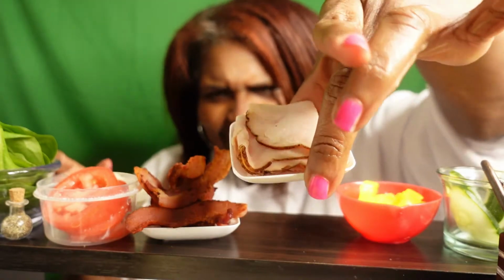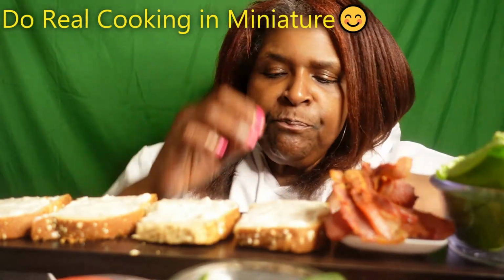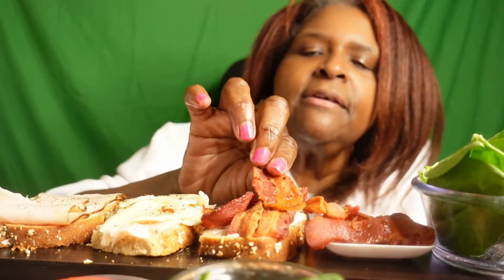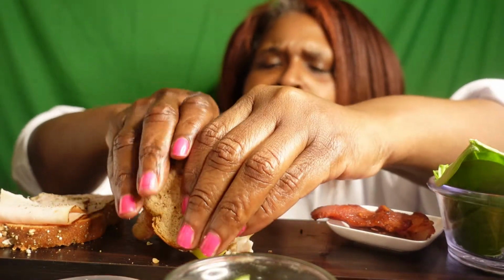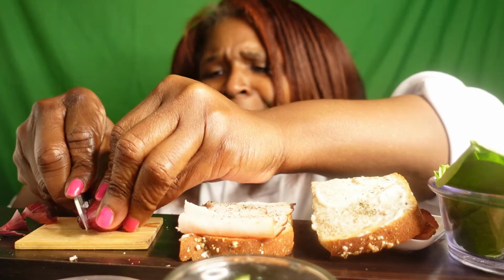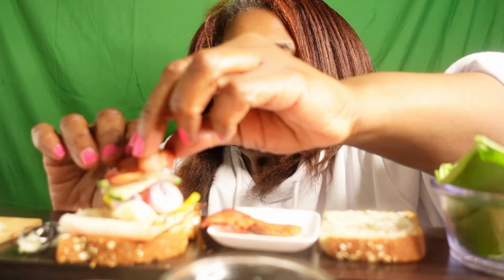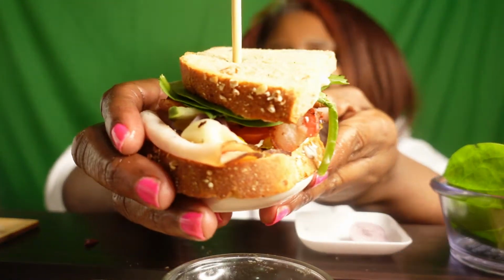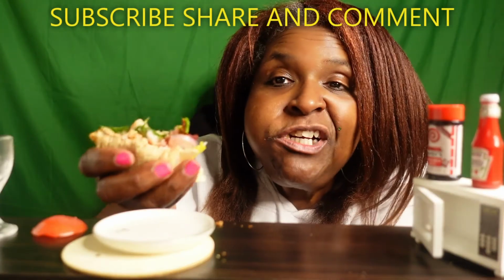BIG BOLD BLT CHALLENGE By @Get Lit Wit Moe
GetLitWitMoe Challenge BIG BOLD BLT CHALLENGE By @Get Lit Wit Moe In this Video, Challenge I will add extra ingredients to a BLT sandwich to make the best sandwich ever eaten. I will also make everything in Miniature.